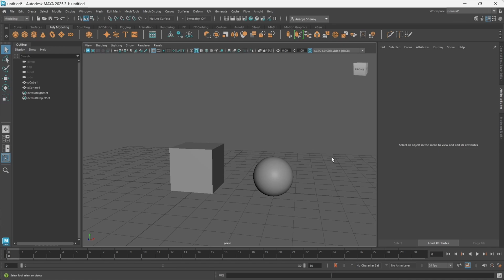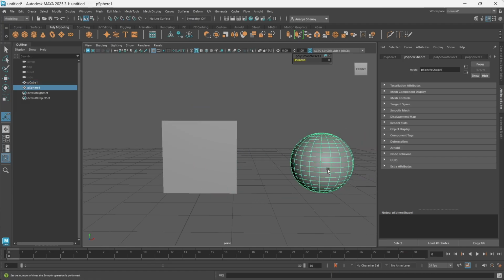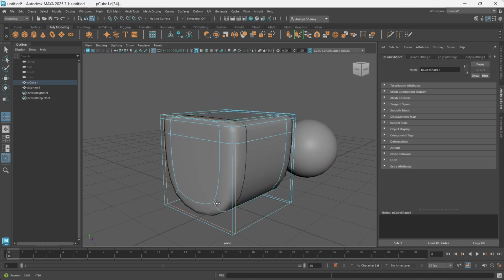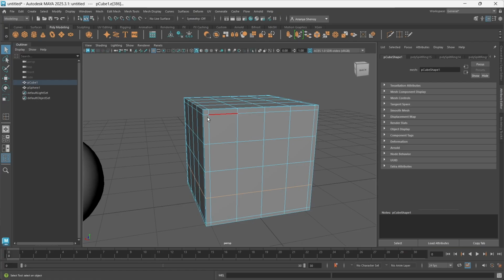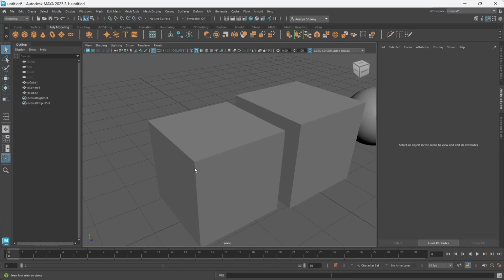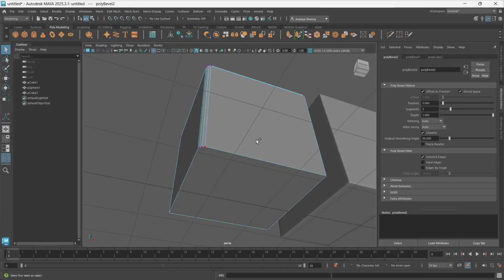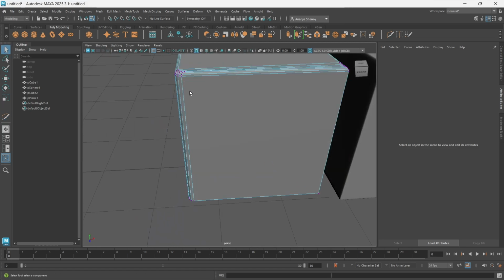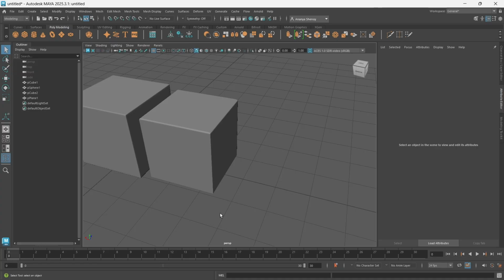Bevels and Supporting Edges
00:00 Intro
2:55 Adding Supporting Edges
7:05 Adding Bevels